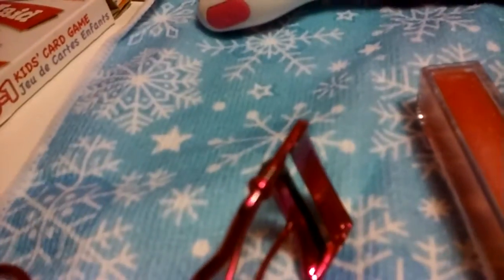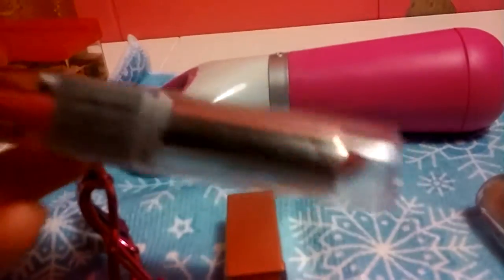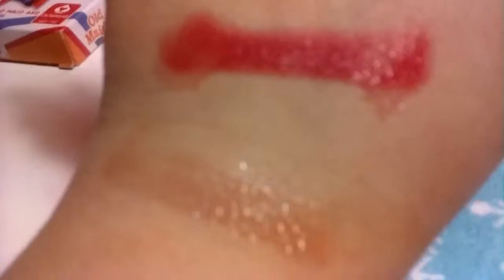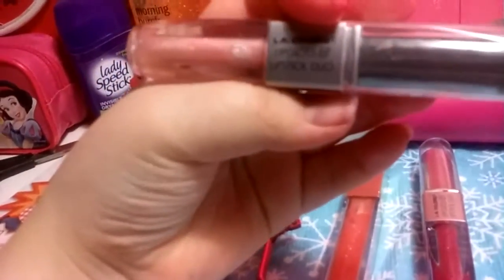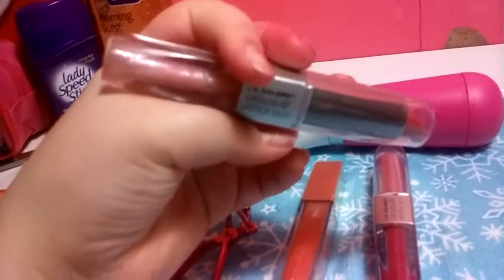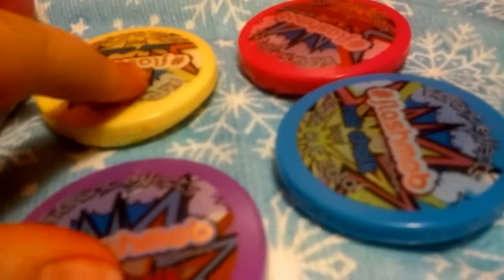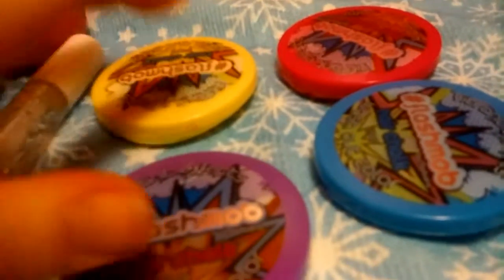December fav's from body,makeup and hair (layla B)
Hope you guys like this vid